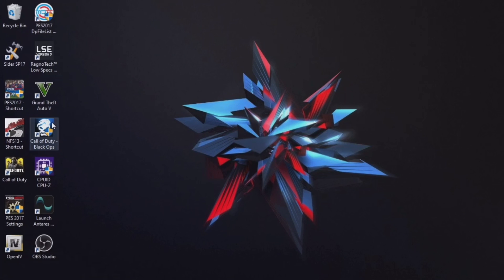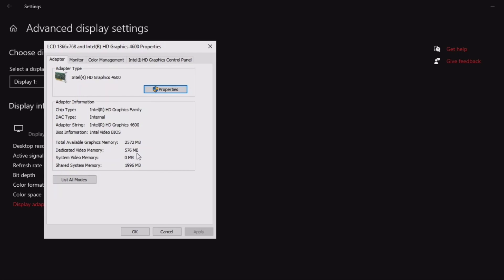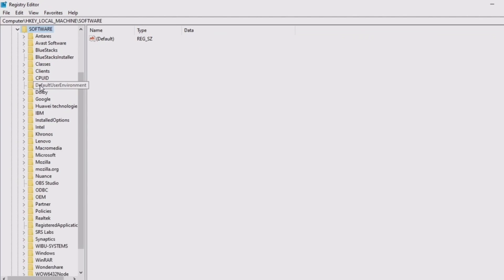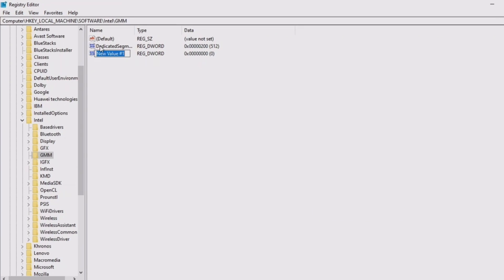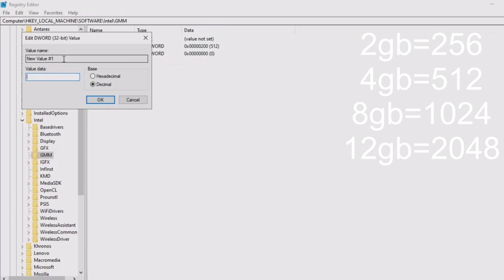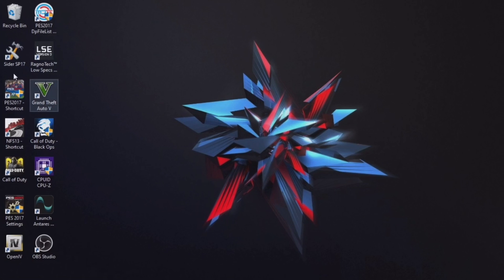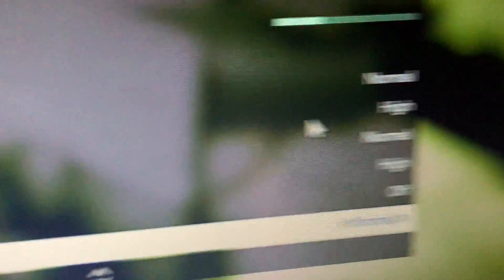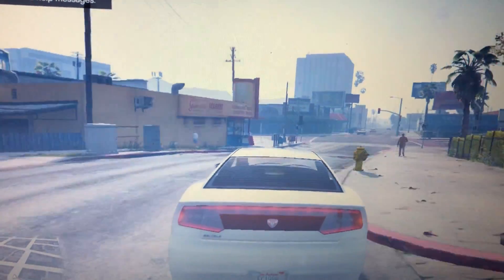The Absolute Best GTA 5 Stuttering/Freezing Fix Method(not clickbait!)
This is the best way to fix lag,freezing,and stuttering in GTA 5 on your lower end laptop/pc

IF YOUR SYSTEM IS ON 64bit CHOSE QWORD NOT DWORD(Read more in the pinned comment)

Make sure you name the Qword file like this(copy&paste it from here)
DedicatedSegmentSize

My specs:
i3 4000m
intel hd 4600
4gb ram